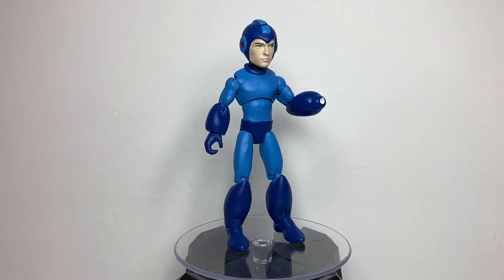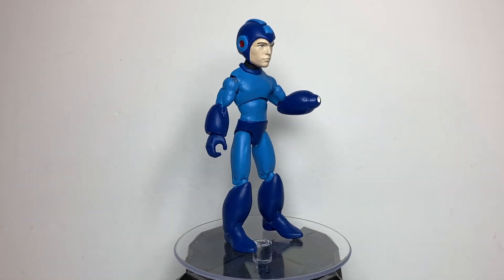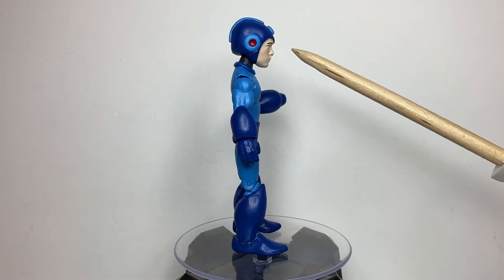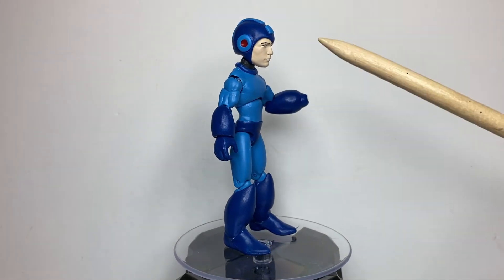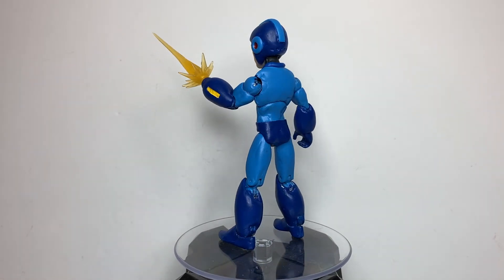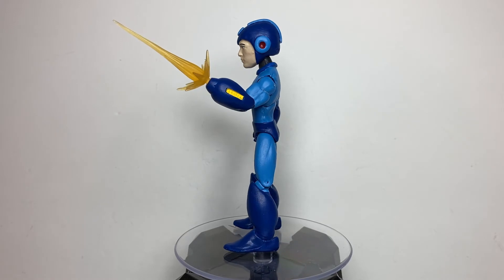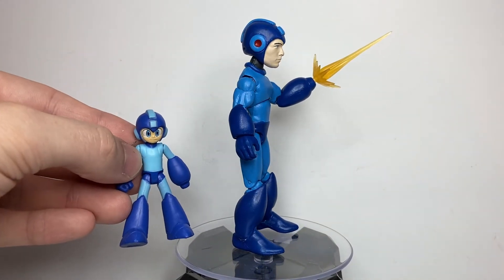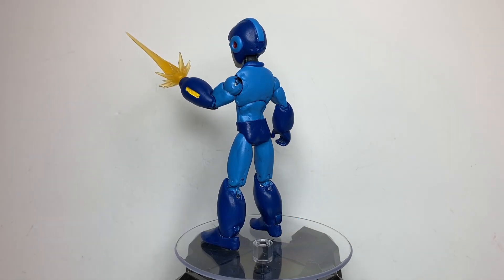Custom Mega Man Figure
Here is my custom of Mega Man.